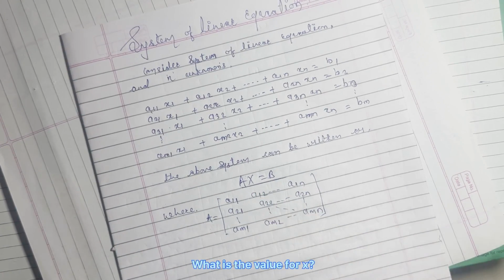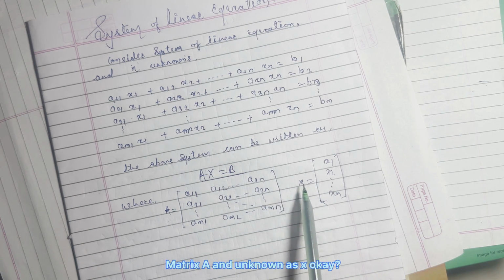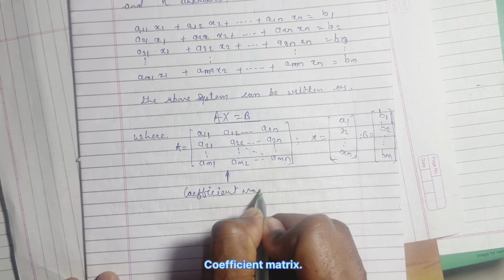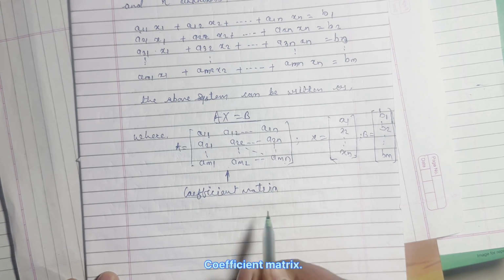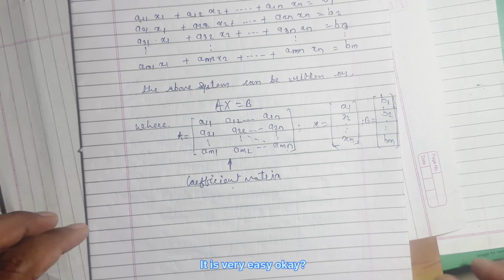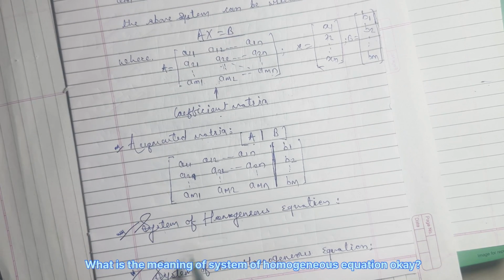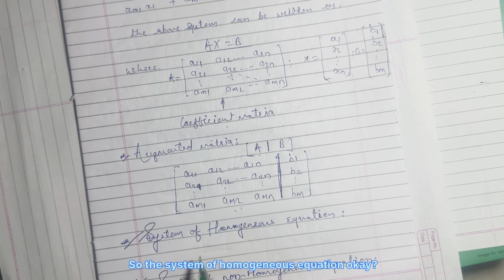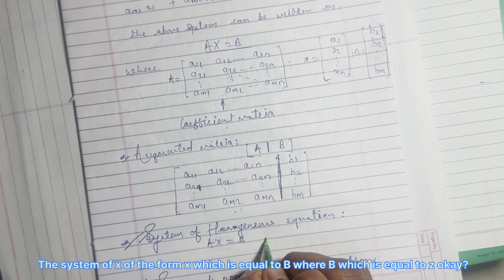Linear algebra lecture series 10: system of linear equation